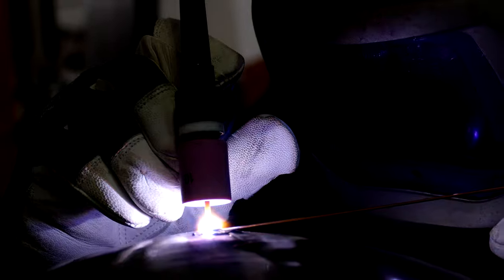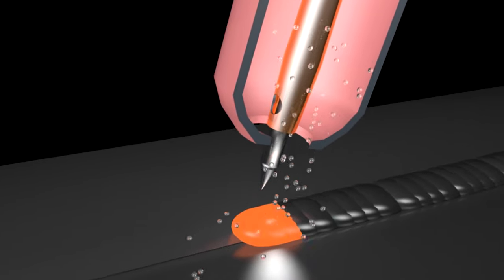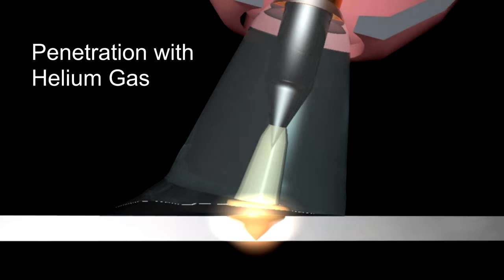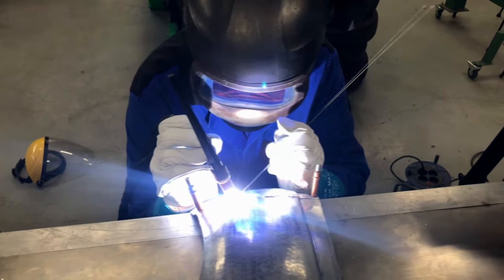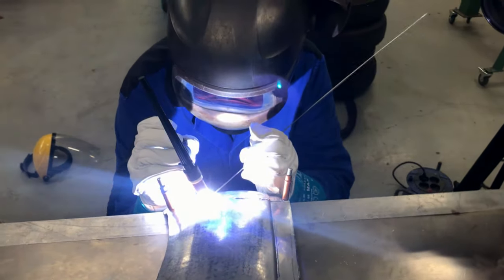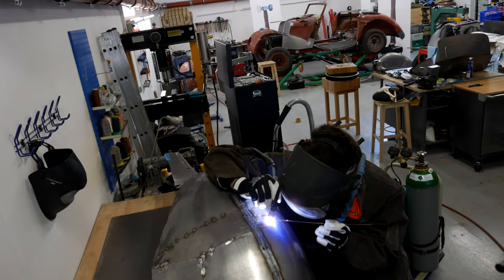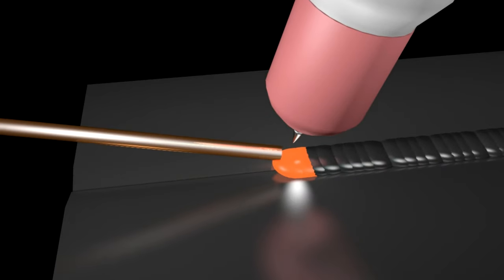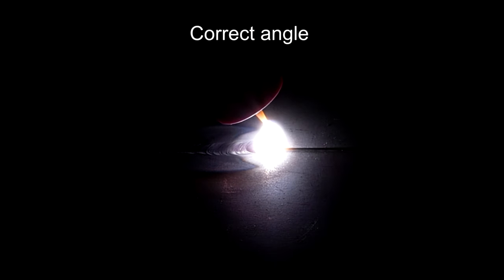TIG Welding Trailer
Step by step, you will be introduced to TIG welding seeing impressive images. A practice-oriented video that explains the technology of TIG welding and makes TIG welding learnable through user examples and exercises with error analyzes.
TIG welding is used to join aluminum, steel, stainless steel and copper. Numerous examples, practical tips and close-ups of the TIG flame enable beginners as well as advanced learners to gain interesting insights into this technology.